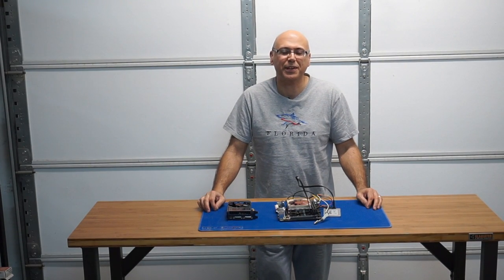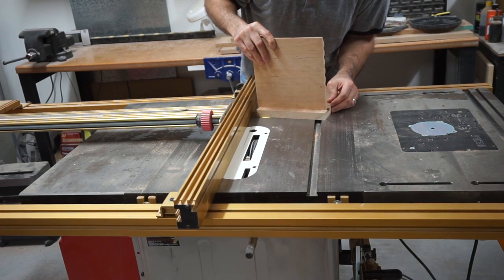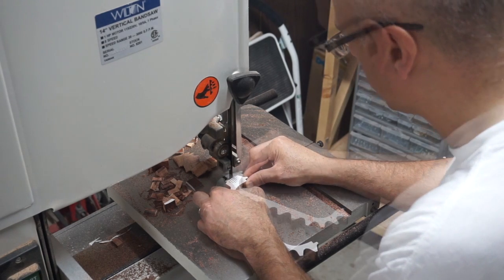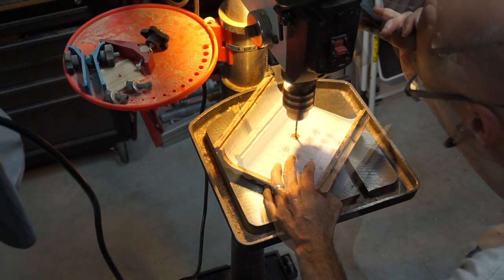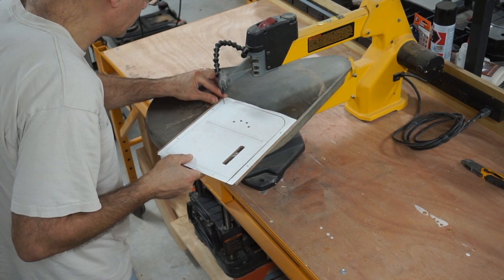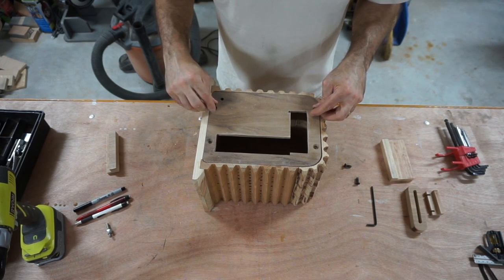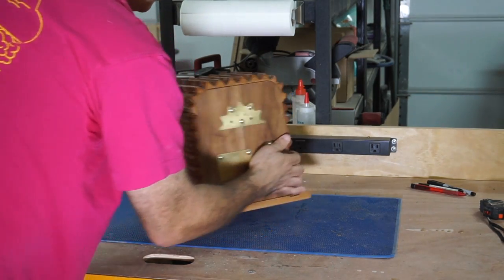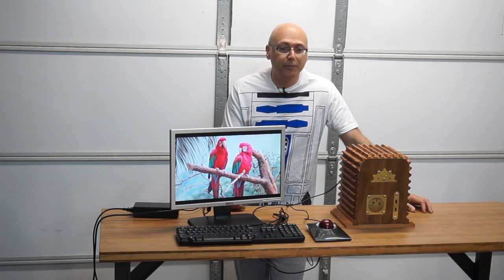DIY Wooden PC Case w/"Cooling" Fins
I built a wooden computer case for a Mini ITX board computer with video card. The "cool" feature of this case is the wooden ribs that have the appearance of cooling fins.